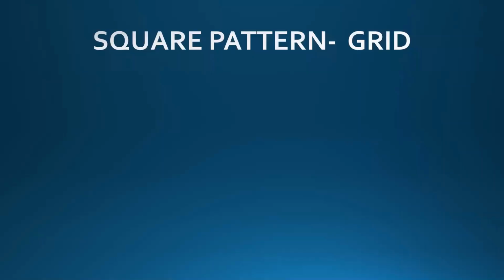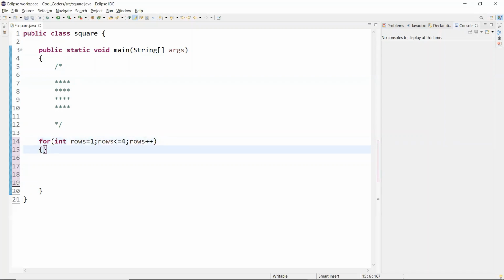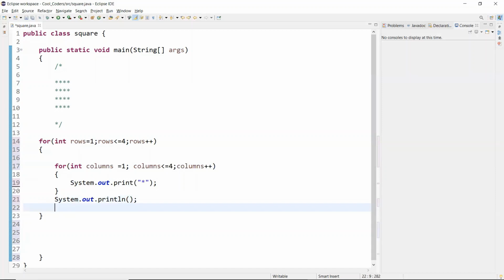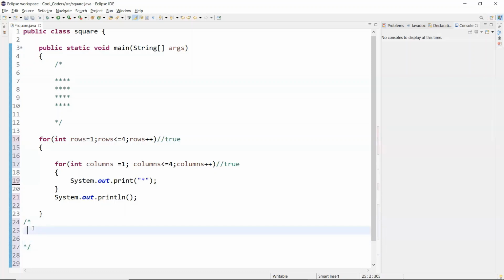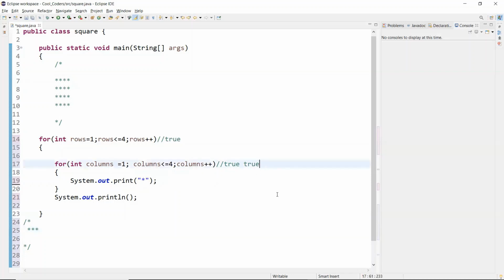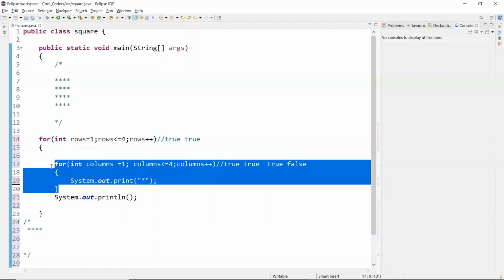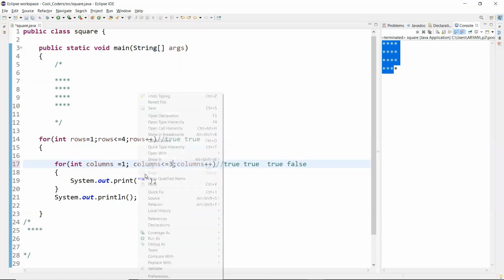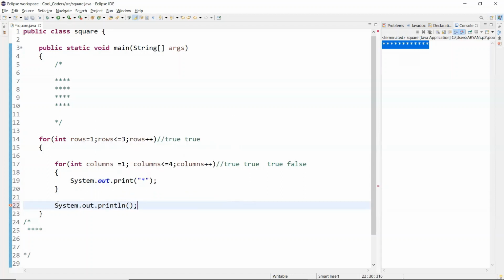Square pattern in Java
Hello friends, in this video i am going to show you how to print a square in Java using for loops. This square will only contain an asterisk symbol